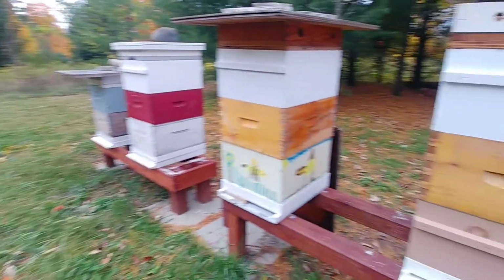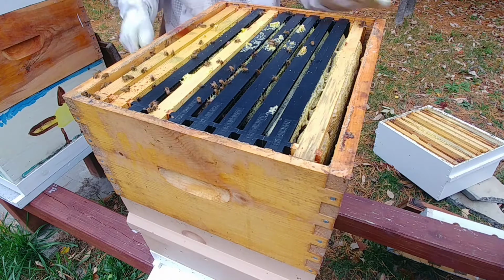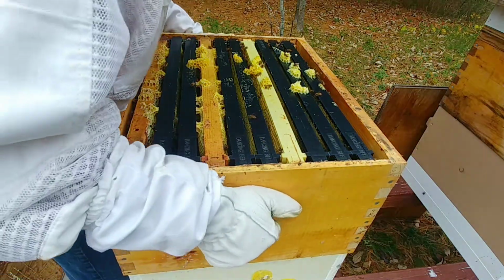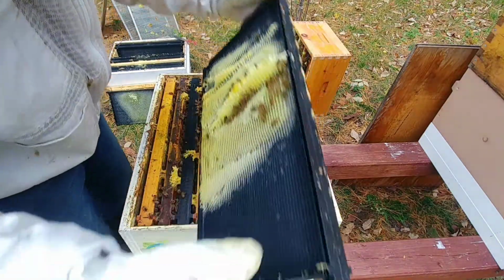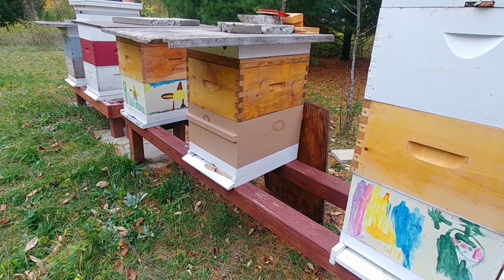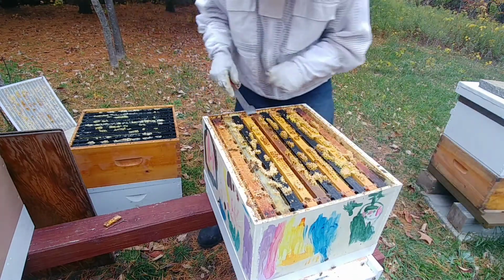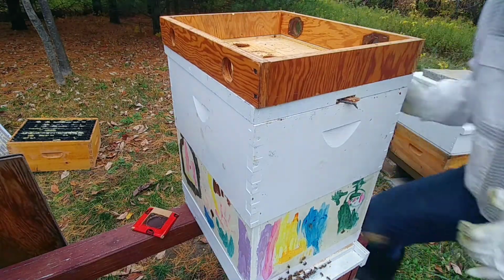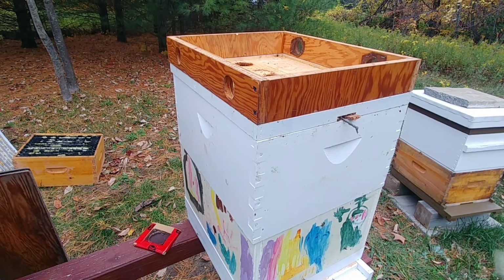Backyard beekeeping-Preparing for winter pt 1.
October 18/2020. First step in preparing for winter. Pulling honey supers and queen excluders.